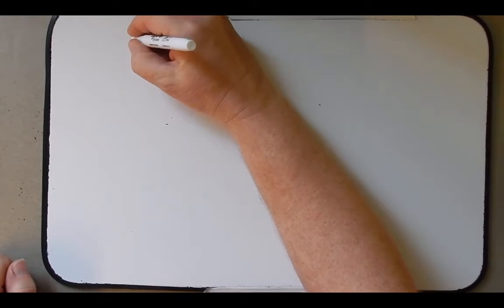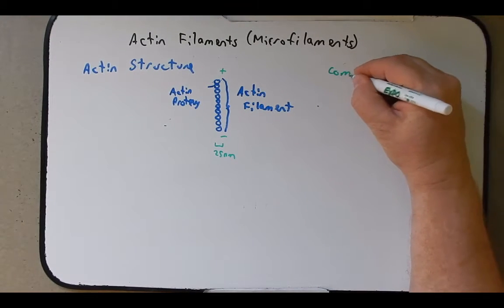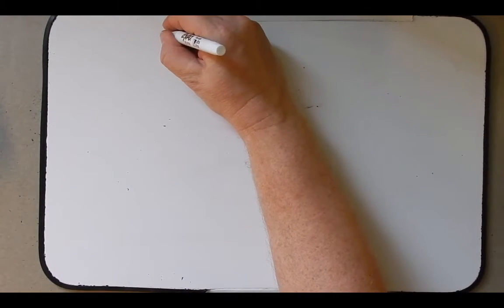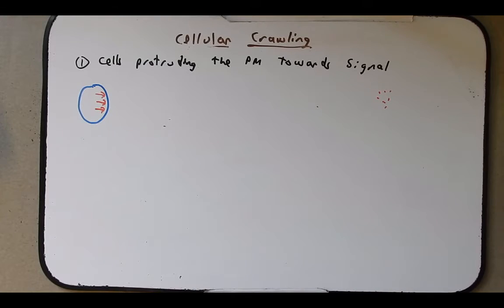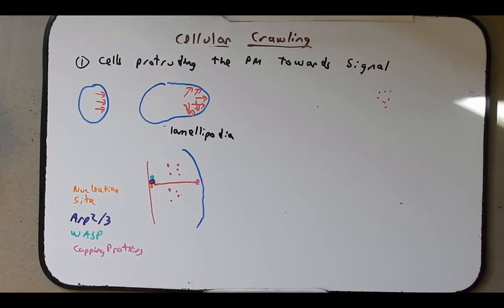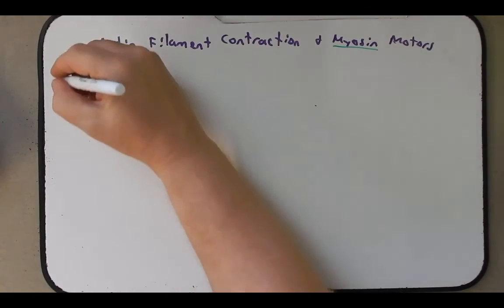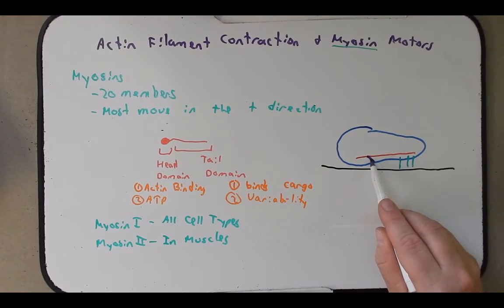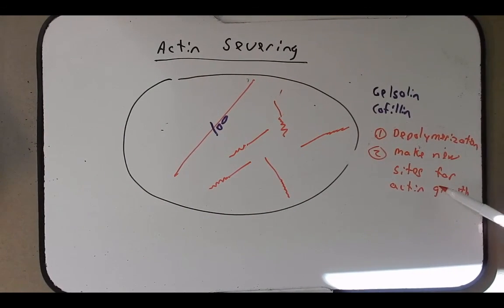Day 33 Podcast Actin Filaments